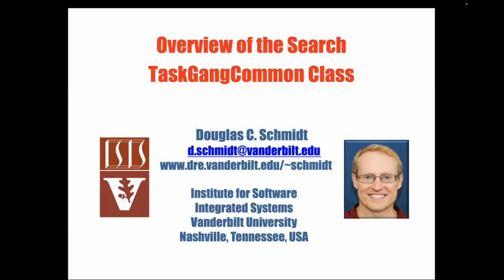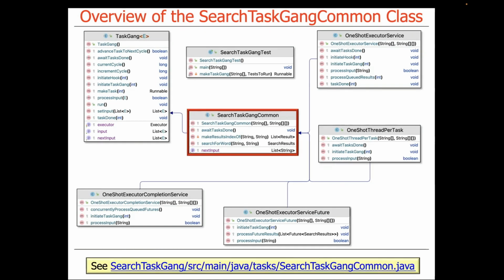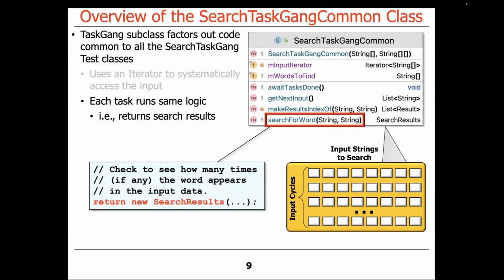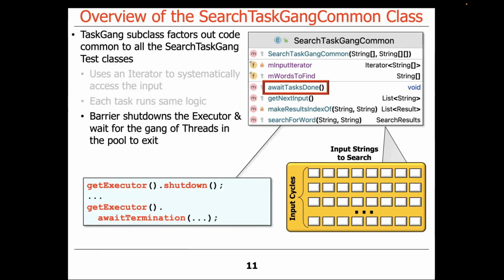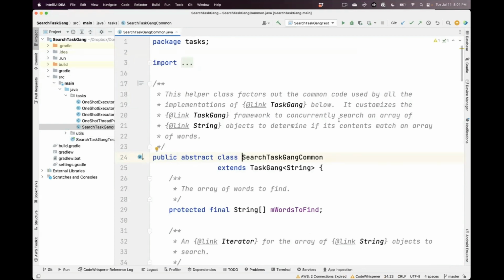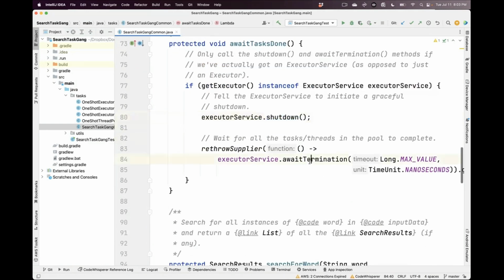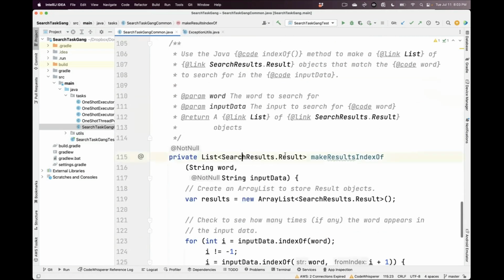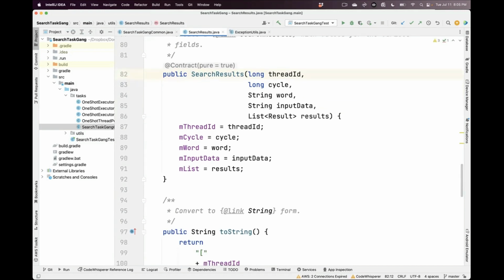Overview of the SearchTaskGangCommon Class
This video describes the SearchTaskGangCommon super class, which customizes the TaskGang framework so it can be used to concurrently search for keywords in List(s) of String objects.

All the code shown in this video is available in open-source form